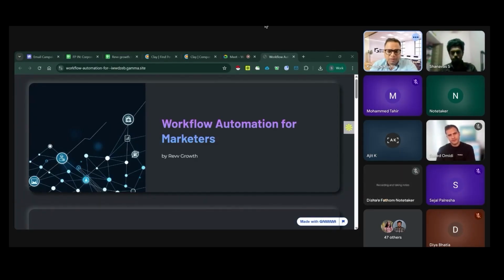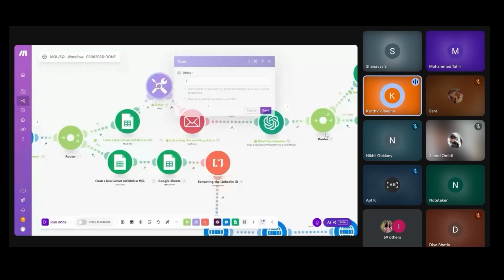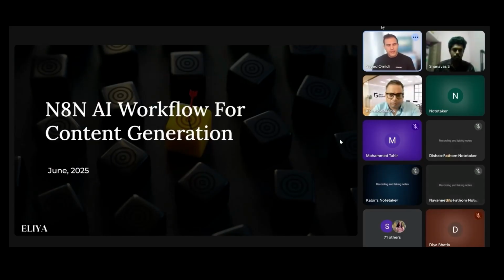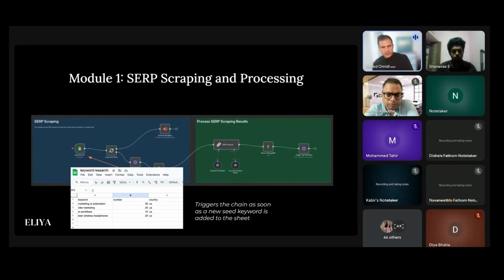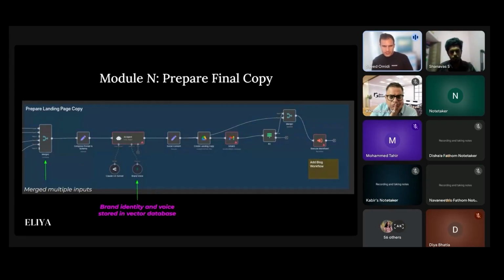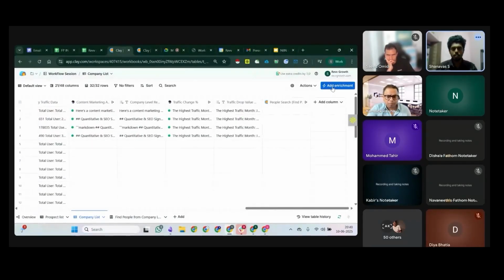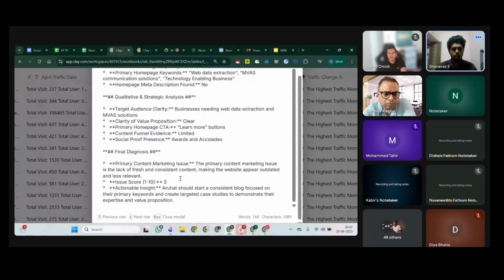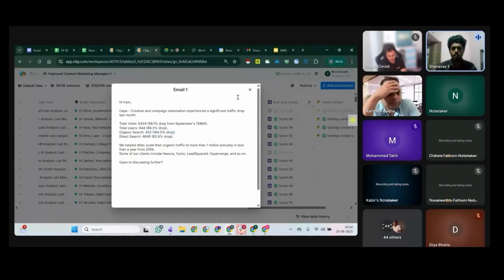AI workflow Automation for marketers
Are you also struggling to manage repetitive marketing tasks even though you know how to use AI? Do you want to scale campaigns without burning out your team?

In this session on Workflow Automation for Marketers, we’ll show you how to:
1. Automate multiple internal processes
2. Set up email & social media workflows
3. Integrate your favorite tools
4. Track performance without manual reporting
5. Free up time for strategy and creativity

Whether you're a solo marketer or leading a team, this session will help you build smarter systems, save time, and boost ROI.

Perfect for:
Digital marketers
Growth teams
Marketing ops professionals
Founders handling marketing solo